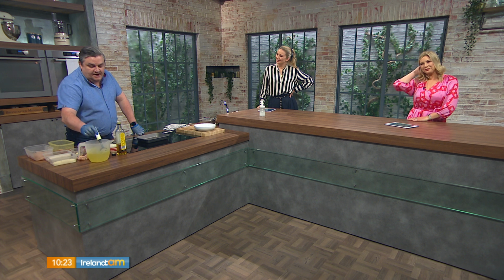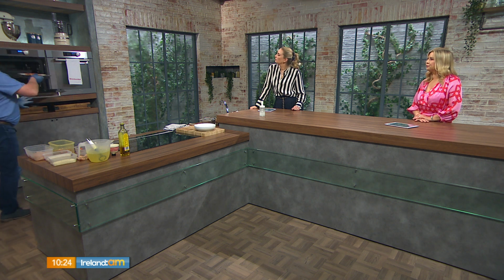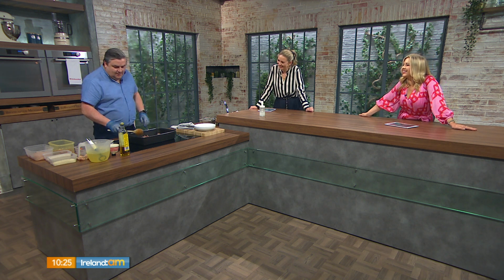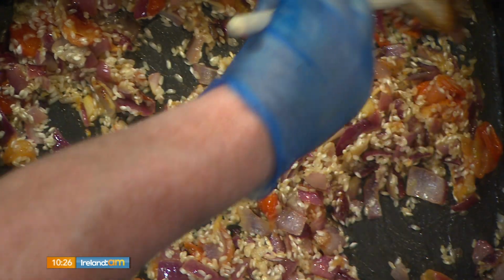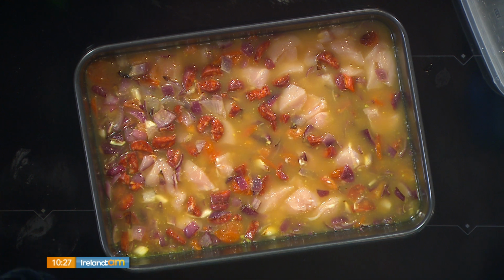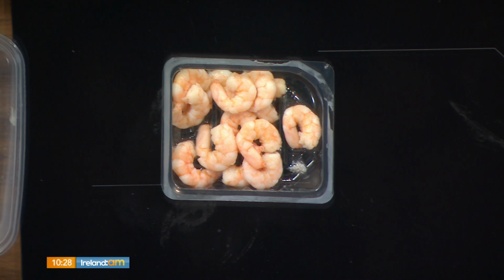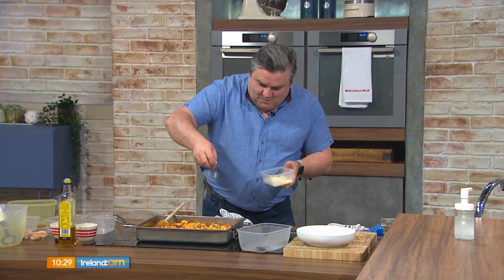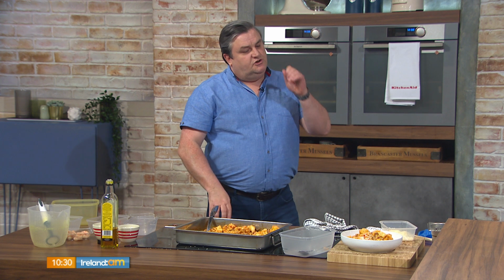SIMON'S STRAIGHTFORWARD RISOTTO